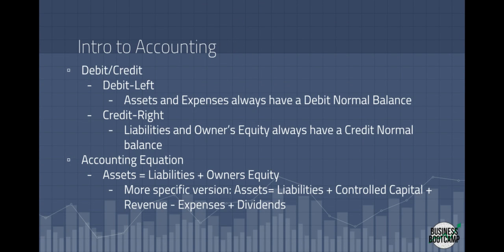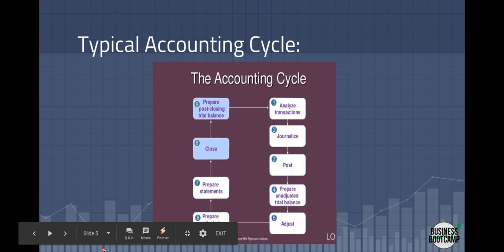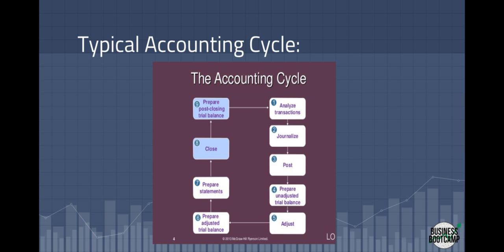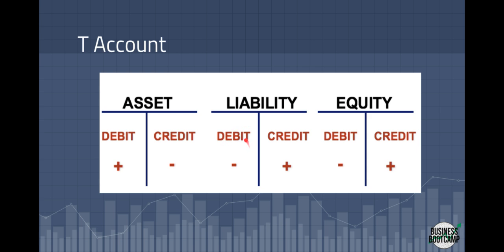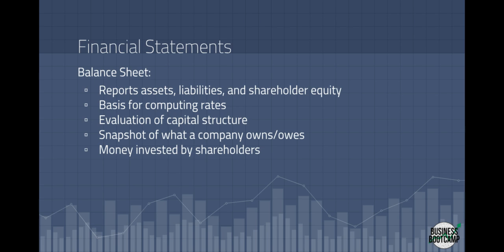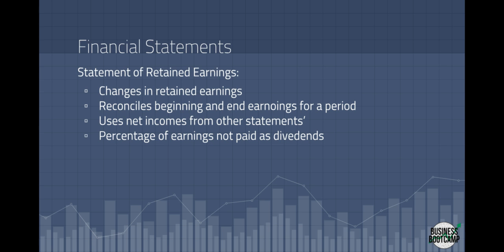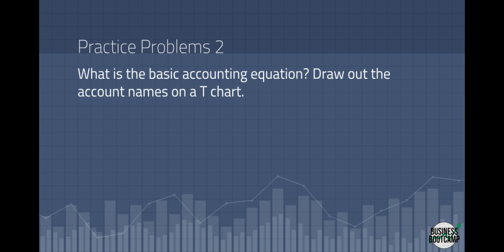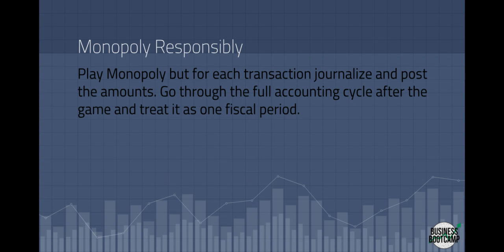Introduction to Accounting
Business BootCamp presents an Introduction to Accounting video! This video explores the basics of Accounting! If you want more information about any of the Core Four topics such as Finance, Management, Human Resources, and Marketing visit our